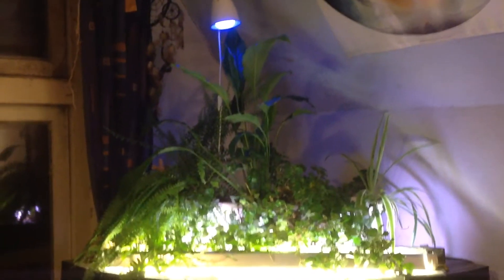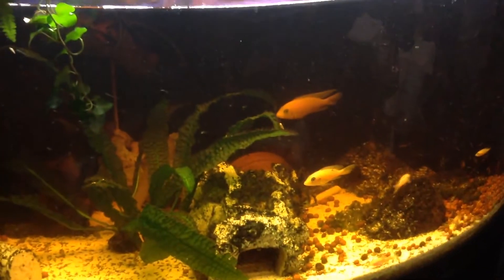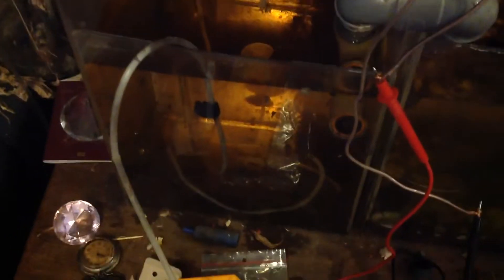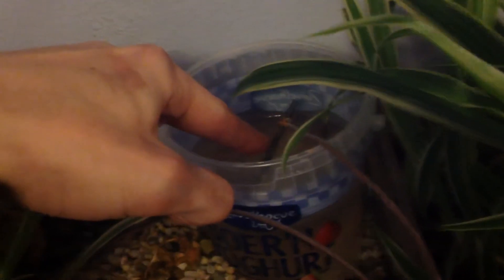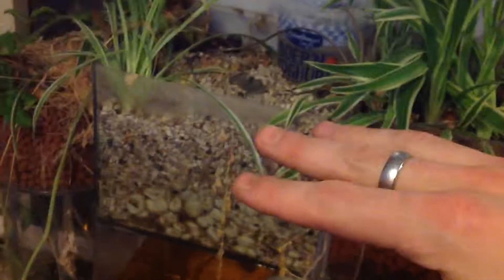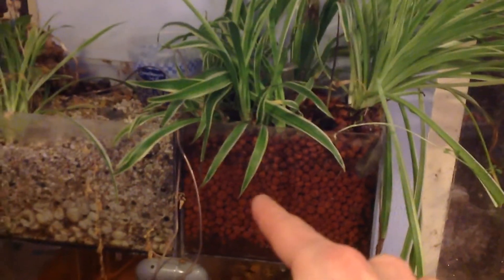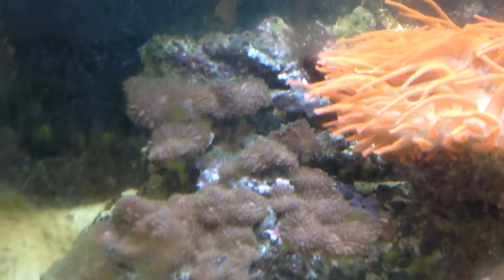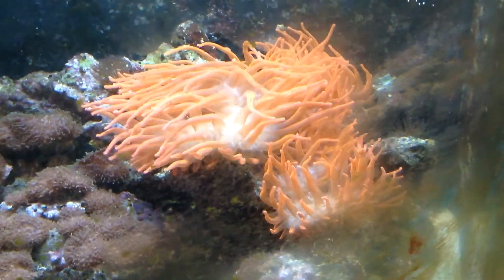HD Aquaponics - Making power from bacteria : MFC Aquaponics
Got the idea of making power out of the MFC tech.
So I hooked up a salt bridge with water and a aquaponics system. And it works I get like 100-80 mili volts out of the system. They say bacteria poo electrons So here they are

Would be a nice idea to produce power , food and fish in one system. :)